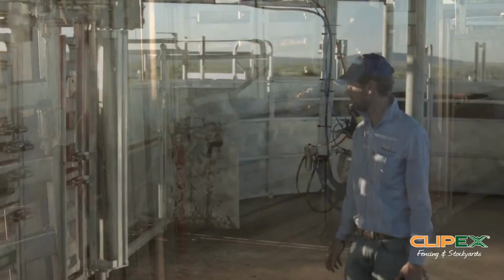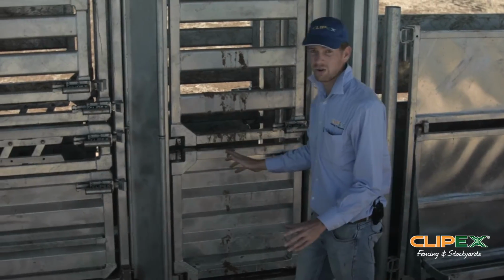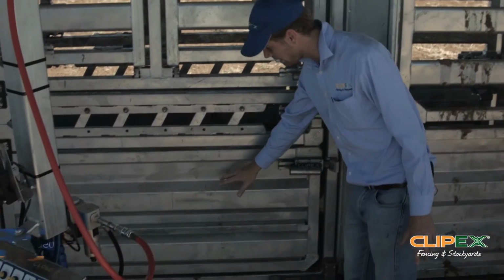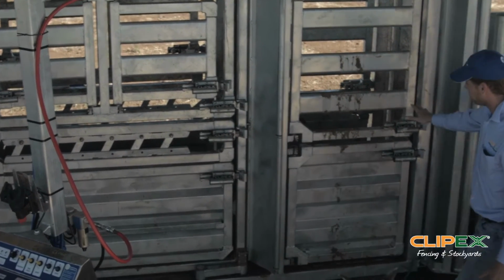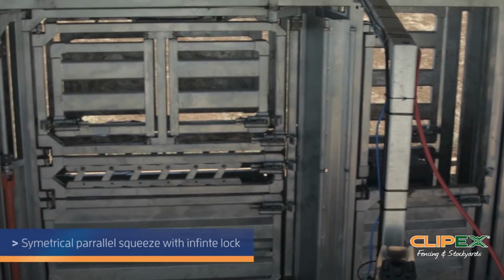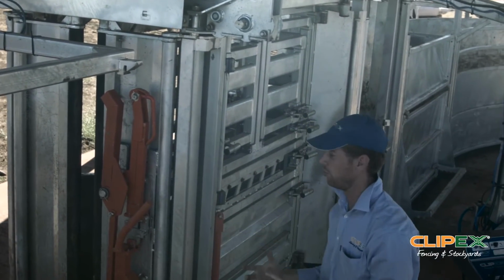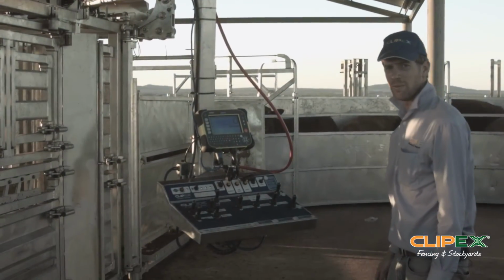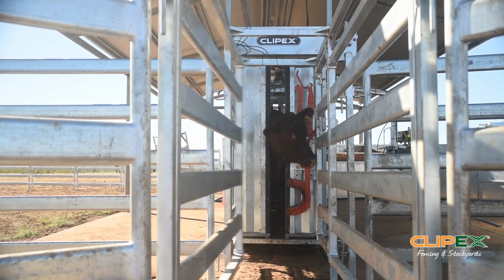Clipex 2000 Series Automated Vet Crush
Built Tough, Designed Smart – The Clipex HD 2000 Series Auto Vet Crush!
The Clipex 2000 Series Automated Vet Crush is engineered for maximum efficiency, safety, and durability—offering quiet operation, full cattle control, and automation to streamline handling.

Key Features & Benefits:
-Automated Drafting & Weighing – i-Sensor triggers head bail closure & sorting.
-Hot-Dip Galvanized Construction – Built to last with heavy-duty steel.
-Noise Reduction System – Folded sheeting, rubber surfaces & rattle-free latches.
-Maximum Access – Needle, branding, top, middle, and bottom gates for full handling flexibility.
-Dual Vet Section & Parallel Squeeze System – Precise animal control & stress reduction.
-Heavy-Duty Head Bail – Zero movement locking cells & adjustable head holder.
-Pneumatic System & 3-Way Drafting – Operator-friendly controls with full flexibility.

Industry-Leading Design for Safer, Faster Cattle Handling!
"This is the future of cattle management—built for strength, efficiency, and ease of use."